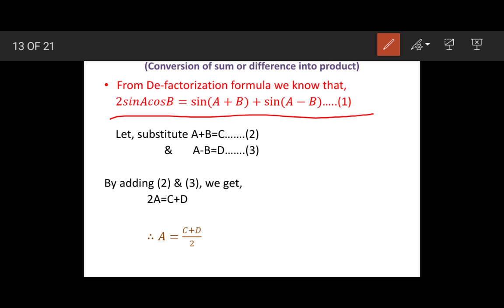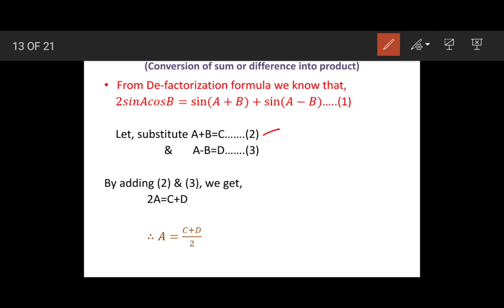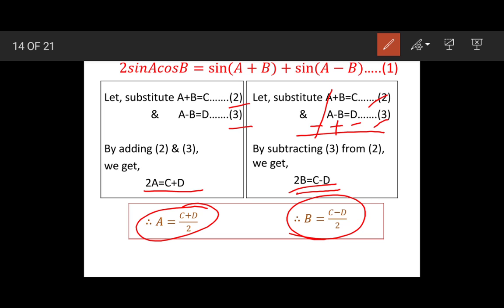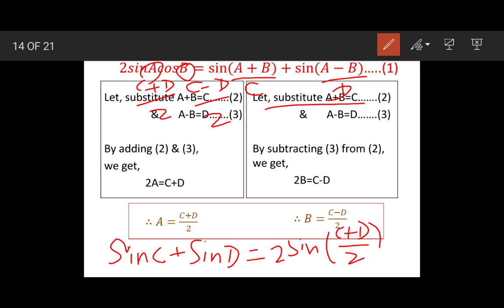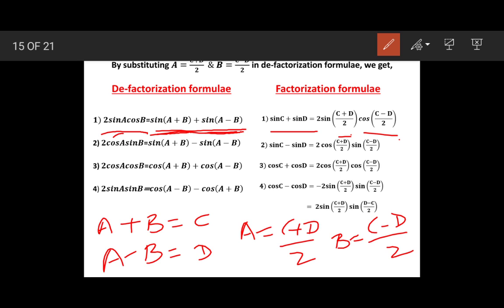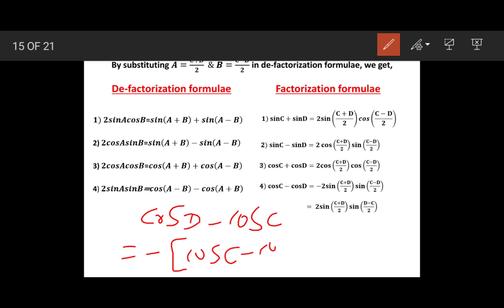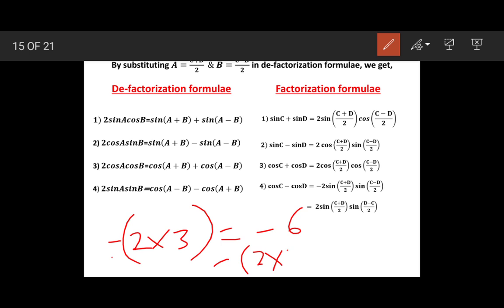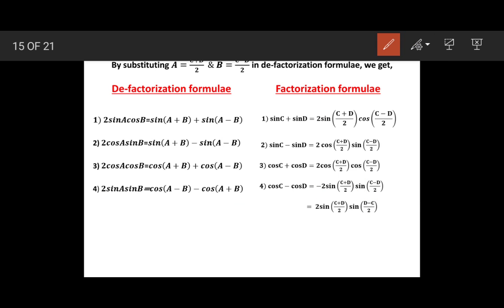Unit 2 Ch 7 Factorization defactorization formulae 4